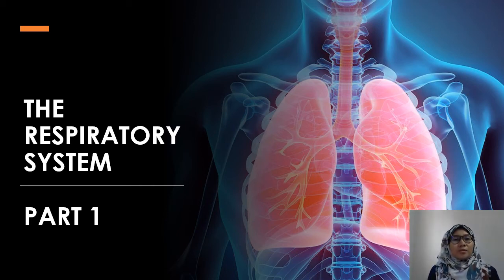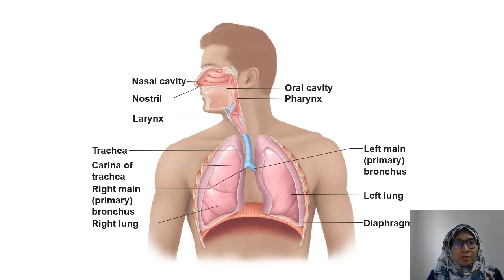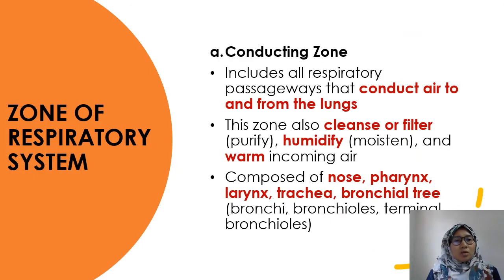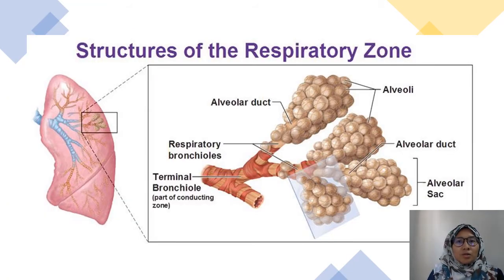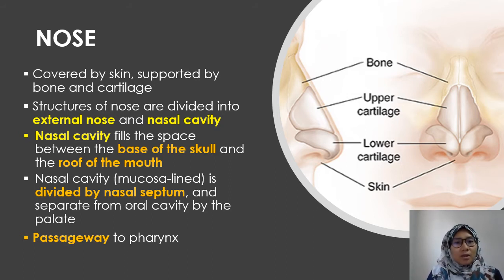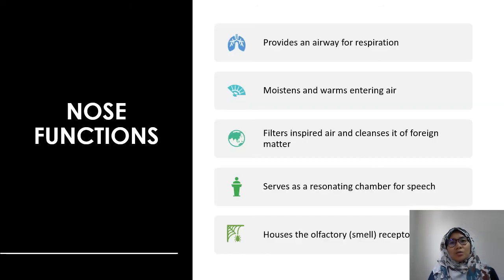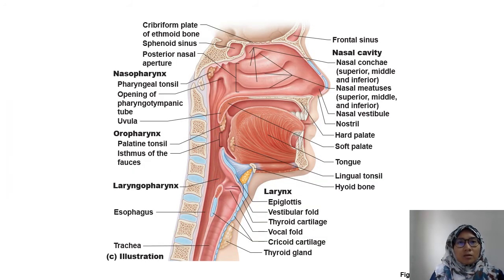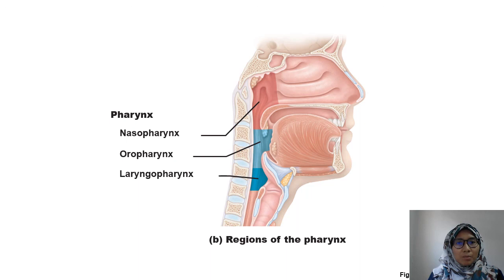RESPIRATORY SYSTEM PART 1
Explained the organs involved in the respiratory system and anatomical function of each.